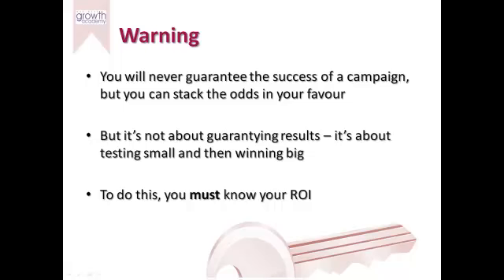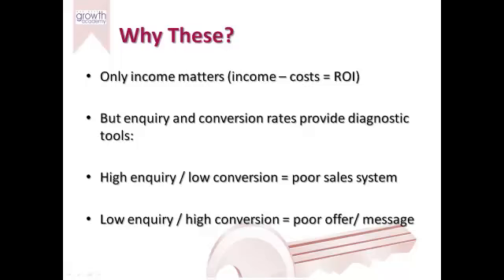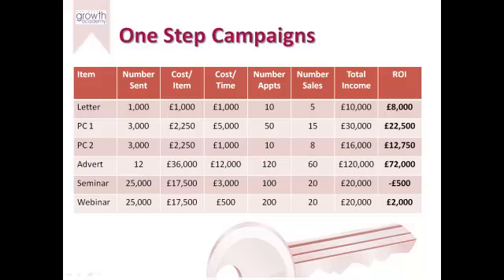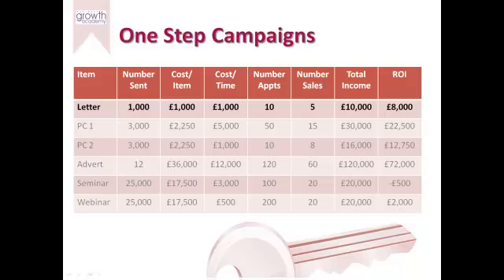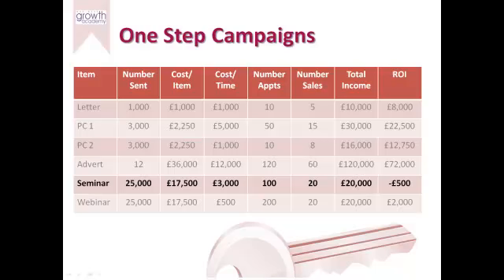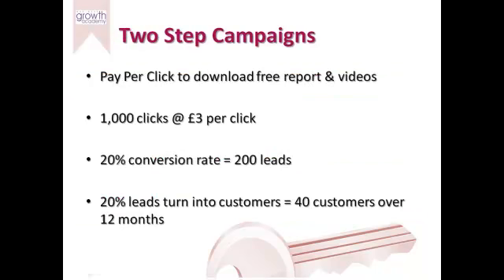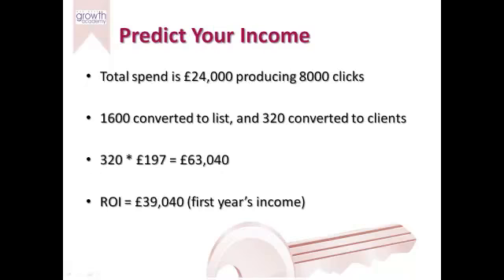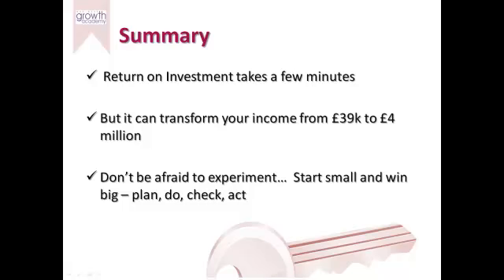Weekly Video - Return On Investment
Your weekly video from the BGC on return on investment